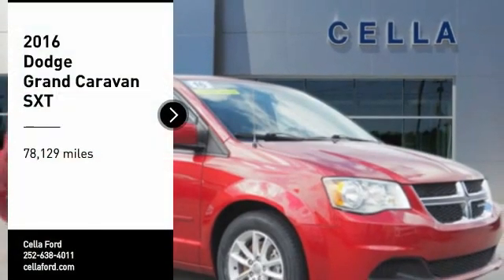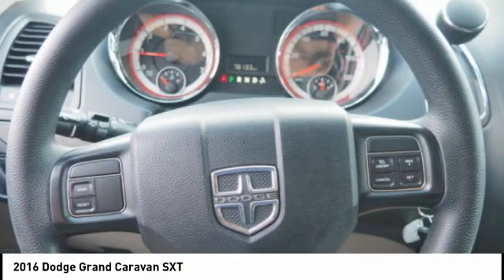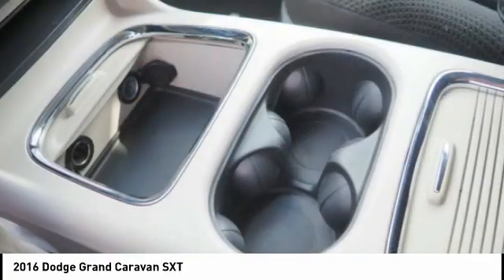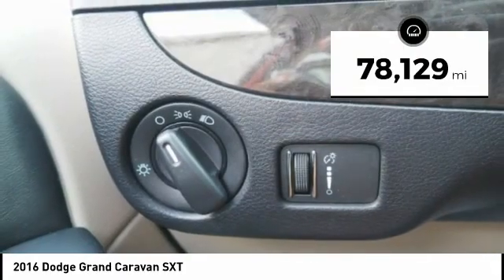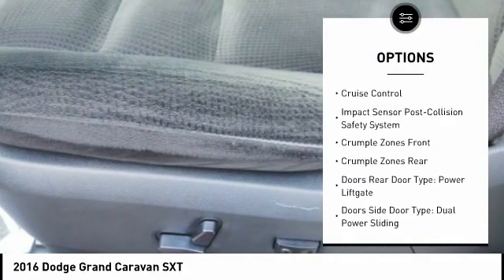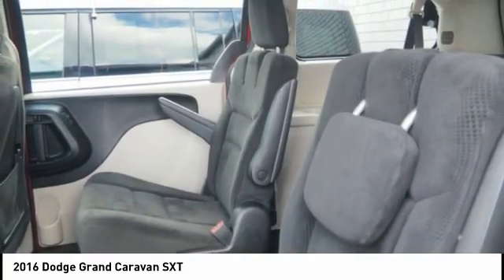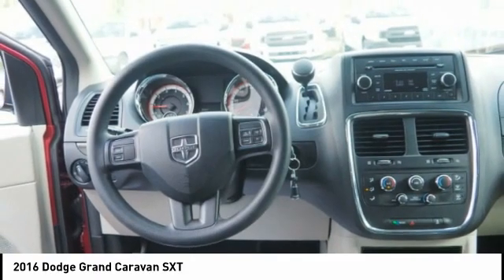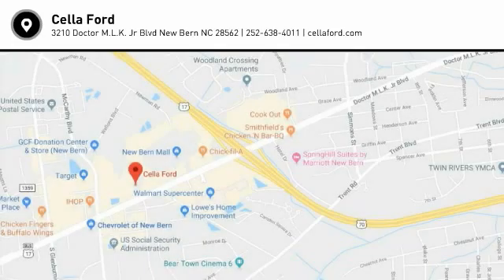2016 Dodge Grand Caravan New Bern NC P6474A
2016 Dodge Grand Caravan SXT

Cella Ford
3210 Doctor M.L.K. Jr Blvd

* 6 Cylinder engine *    * 2016 ** Dodge * * Grand Caravan * * SXT *  This 2016 Dodge Grand Caravan SXT is a great option for folks looking for top features like a rear air conditioning, braking assist, dual climate control, stability control, traction control, anti-lock brakes, dual airbags, side air bag system, digital display, and airbag deactivation.  It has a 6 Cylinder engine.  For a good-looking vehicle from the inside out, this car features a stunning burgundy exterior along with a black/light graystone interior.  This mini van is one of the safest you could buy. It earned a crash test rating of 4 out of 5 stars.  Interested? Don't let it slip away! Call today for a test drive.  All prices and offers are before state, city and county tax, tag, title, license fees and $598 Dealer Administration fee. Out of state buyers are responsible for all state, county, city taxes and fees, as well as title/registration fees in the state that the vehicle will be registered.